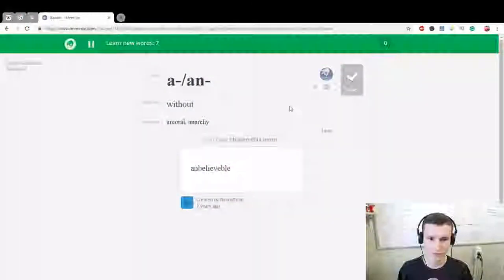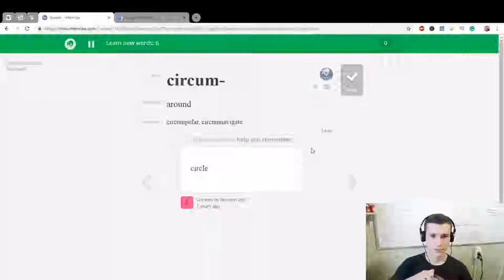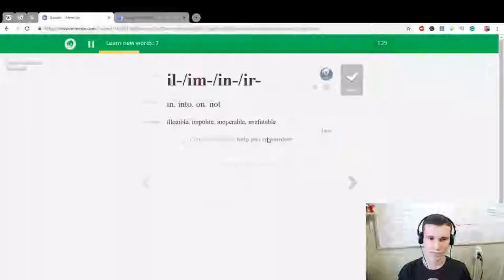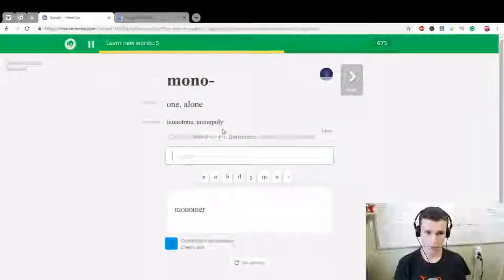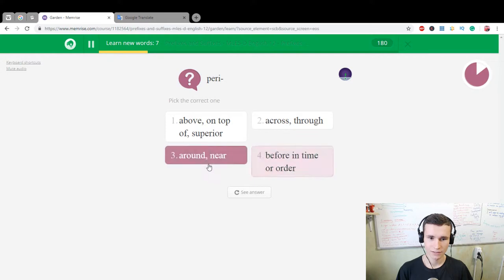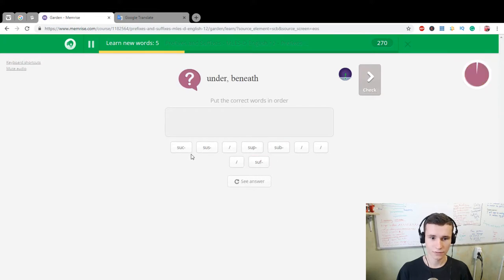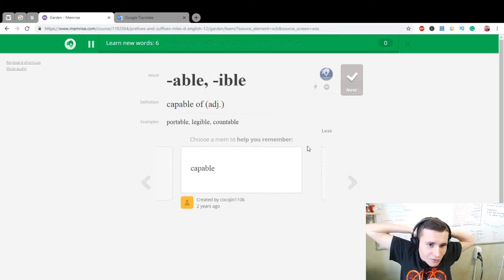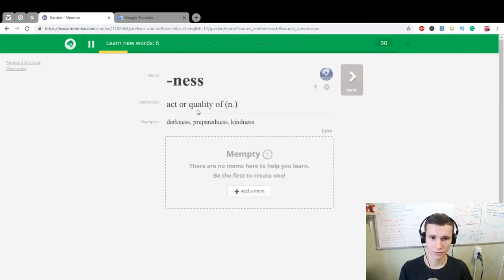How to add prefix or suffix to a word | English for foreigners with MemRise | My process | EJ1gr 12